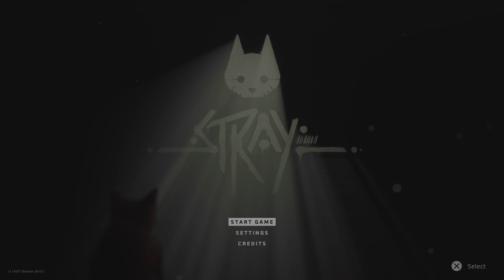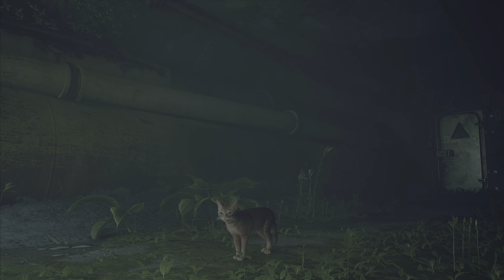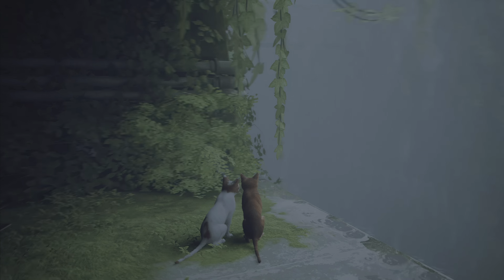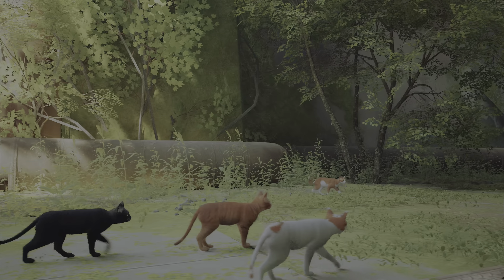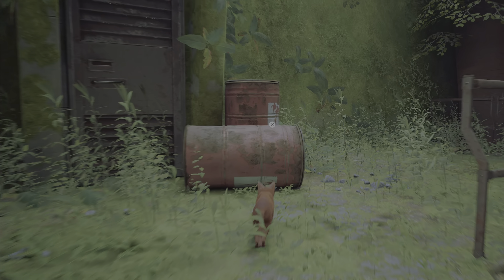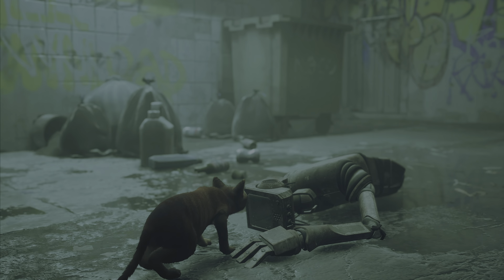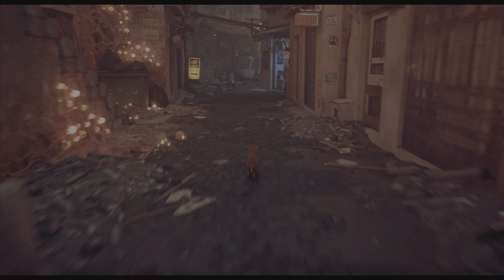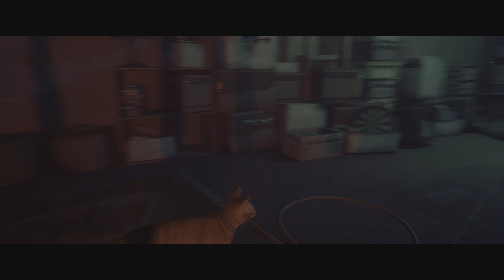Inside the Walls? Are we in Shiganshina? Stray PS5 4K Gameplay!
So happy to be playing this finally! 😃